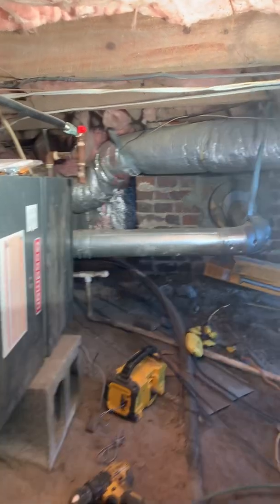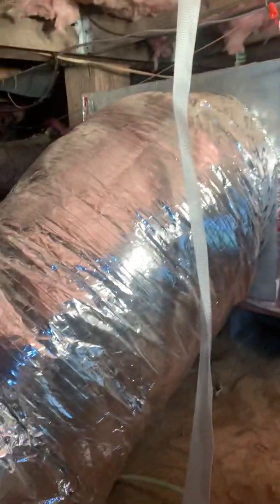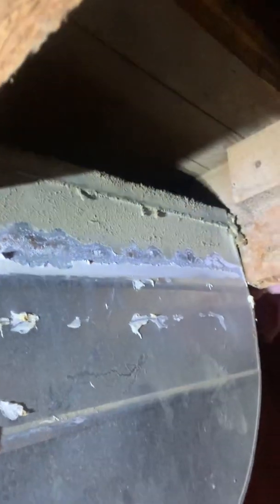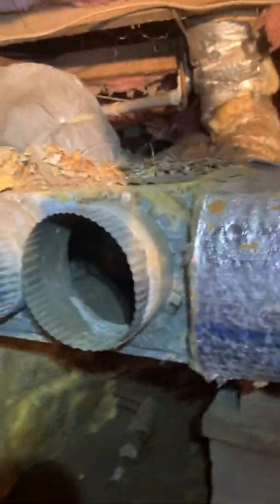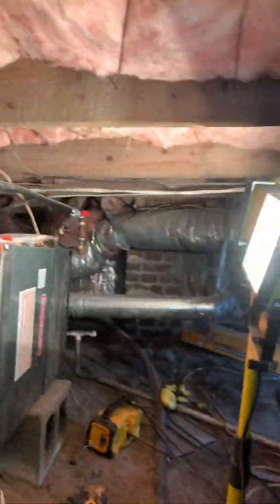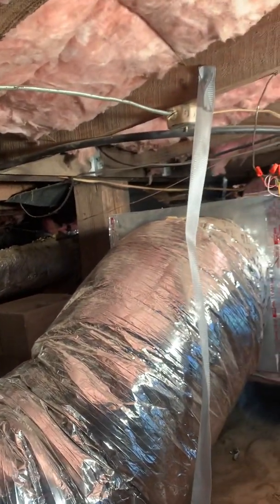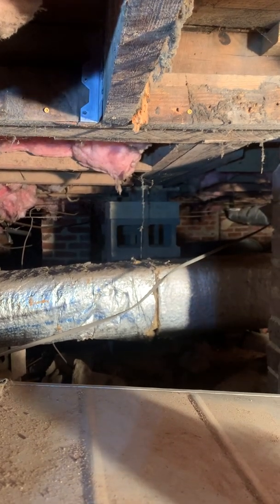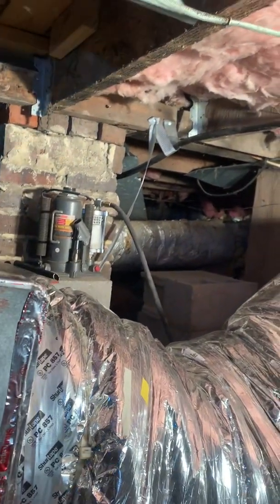100 year old house floors sinking 6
KRJ Construction & Remodeling